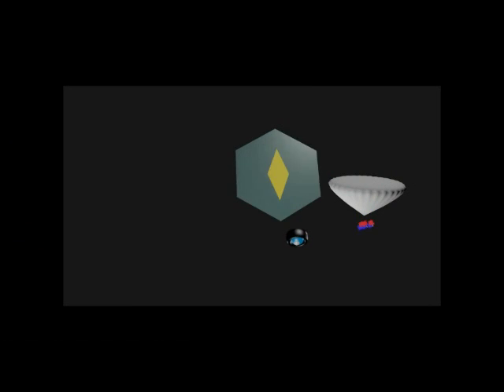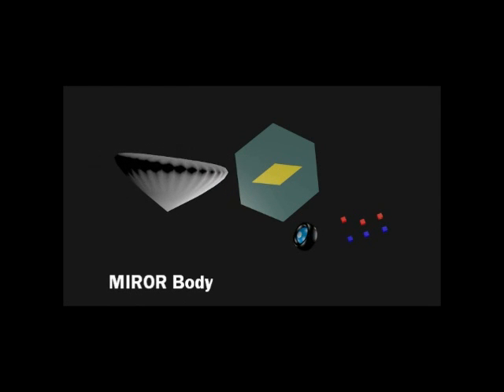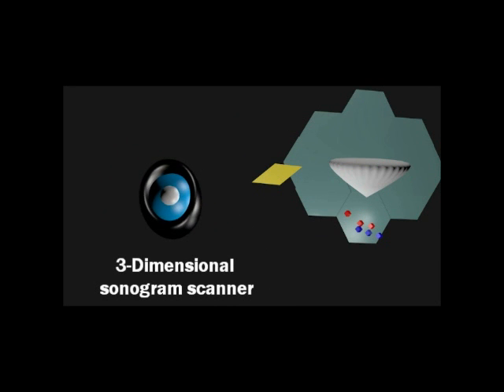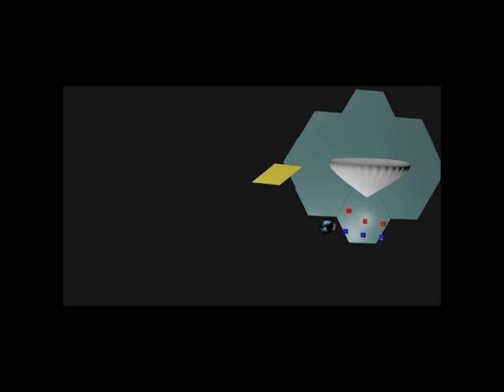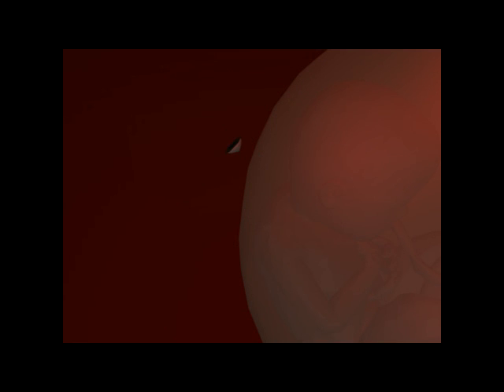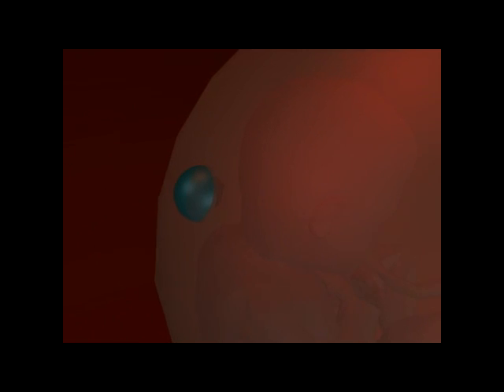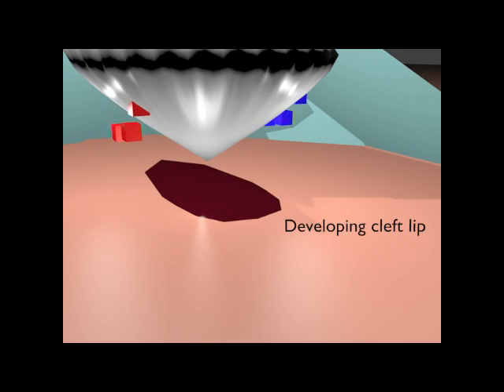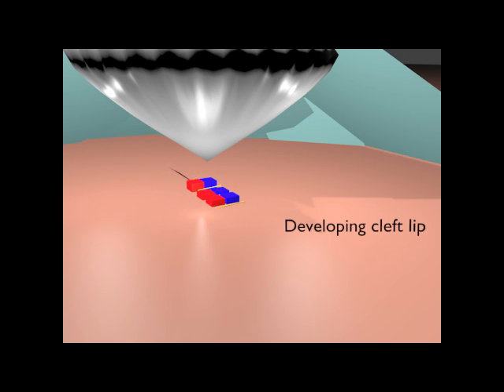MIROR Technology: Minimally-Invasive Robotic Orofacial Repair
Student-created visualization of the MIROR Technology prototype, created for the final round of the 2012 Toshiba/NSTA ExploraVision Competition, the world's largest science competition.